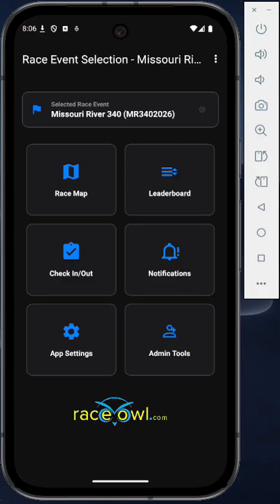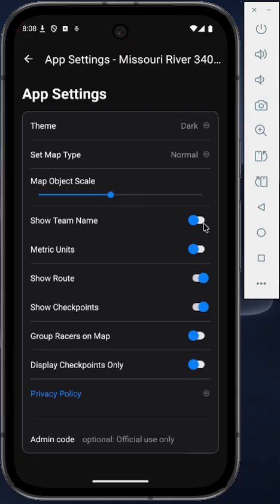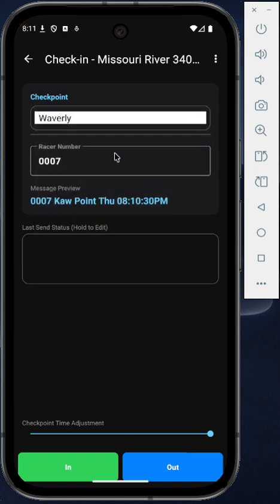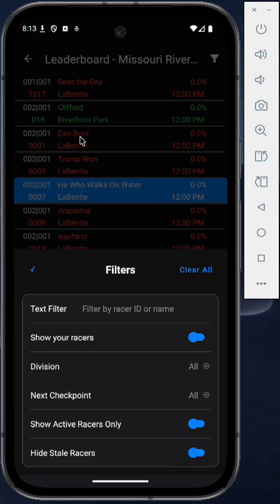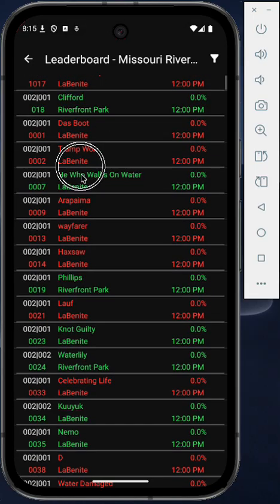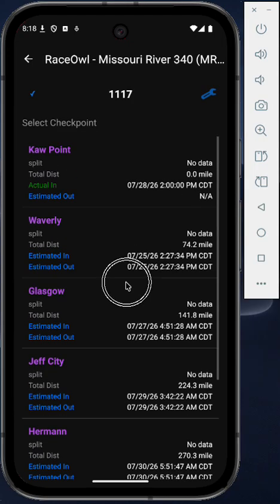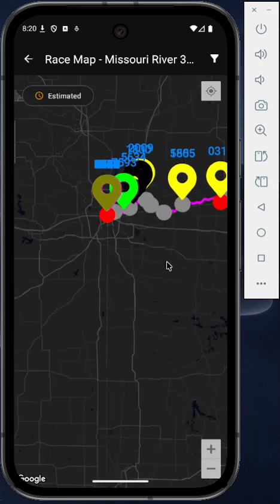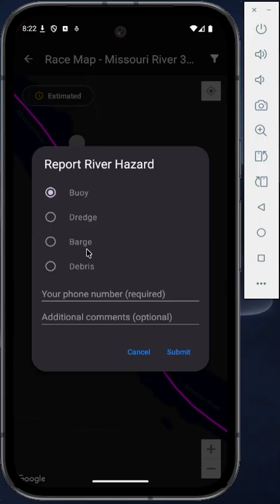RaceOwl App 2026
RaceOwl app for crew, spectators and admins for interaction with RaceOwl.com